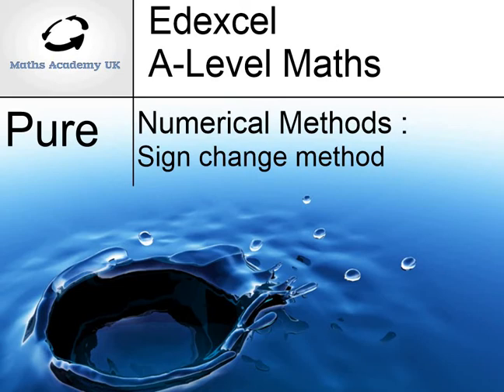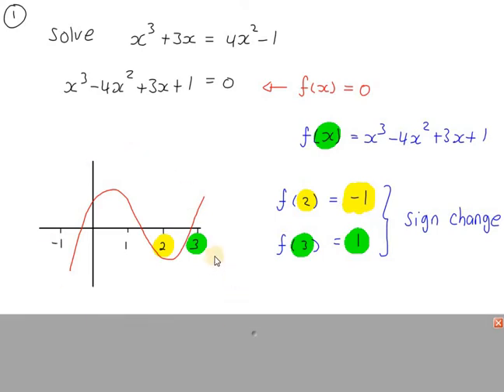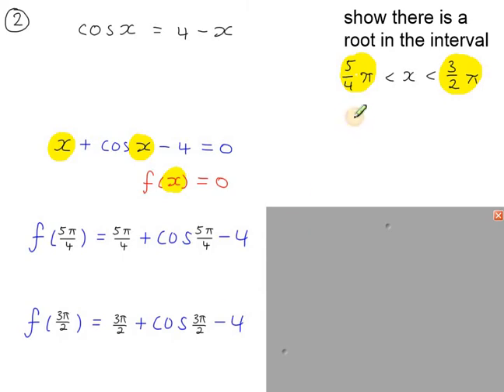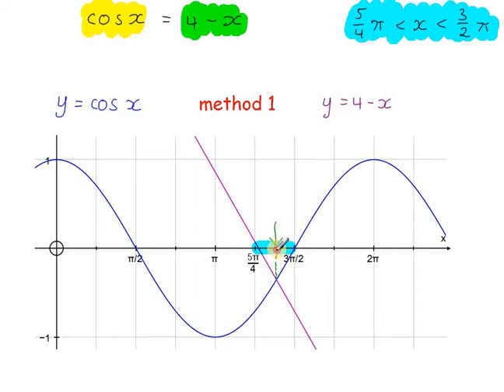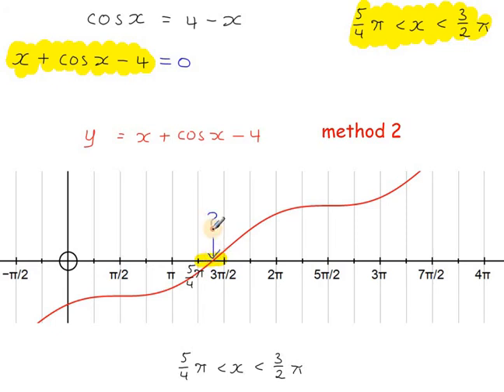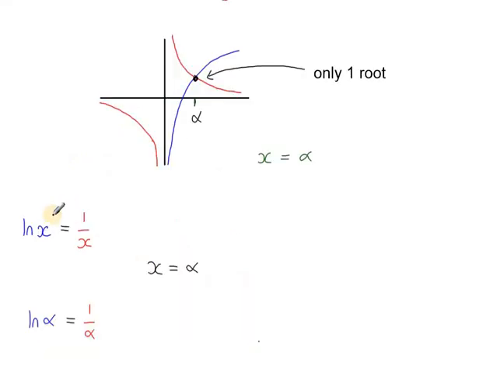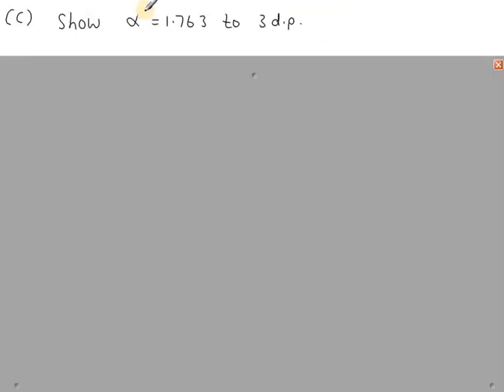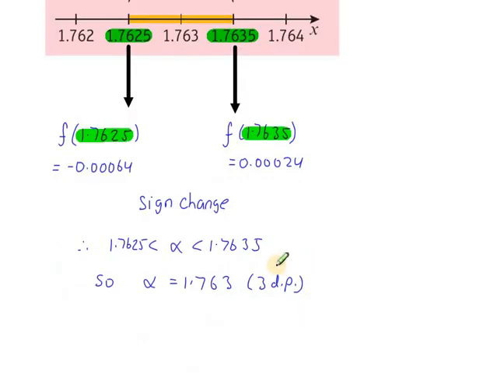Numerical Methods - The Sign Change Method - part 2